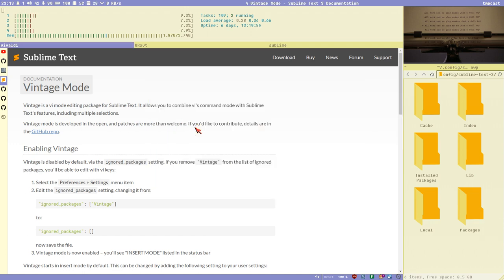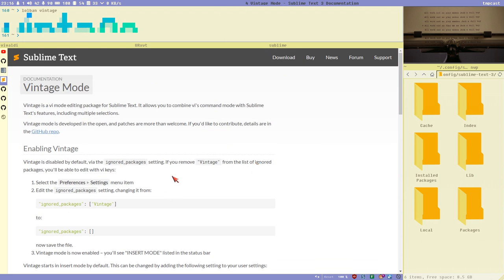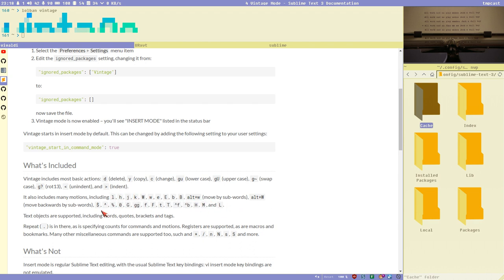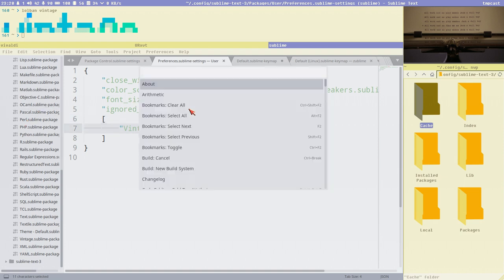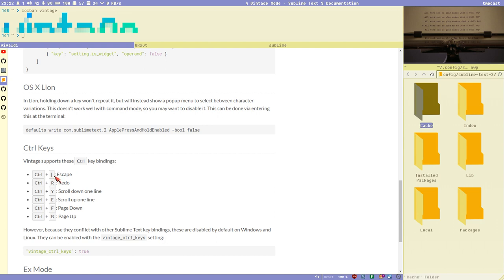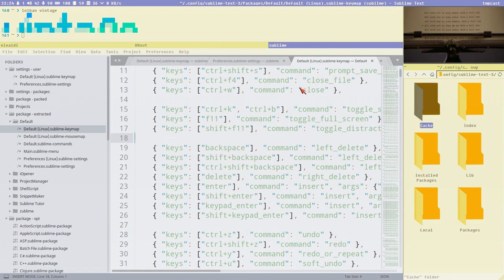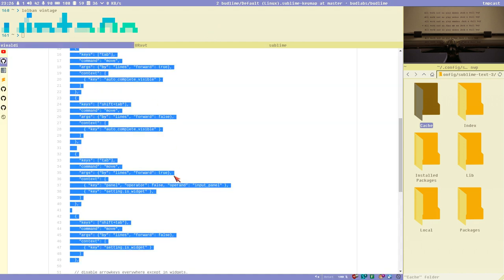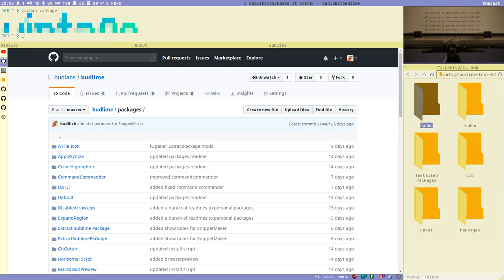Sublime Text - enabling vintage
The video about VIM i mention at 2:30, is created by Nick Nisi